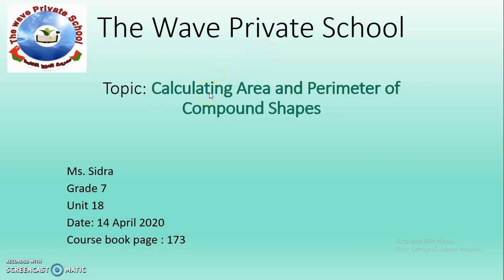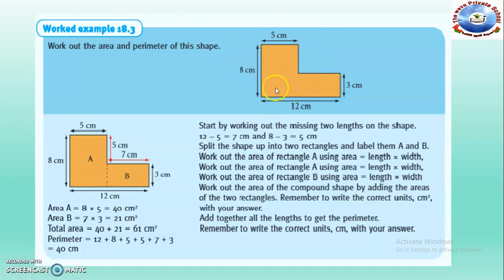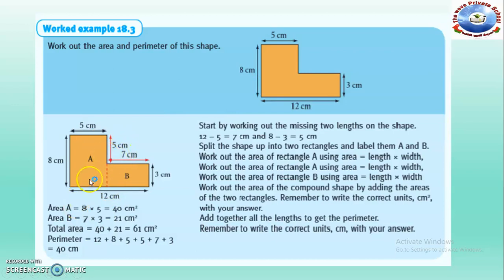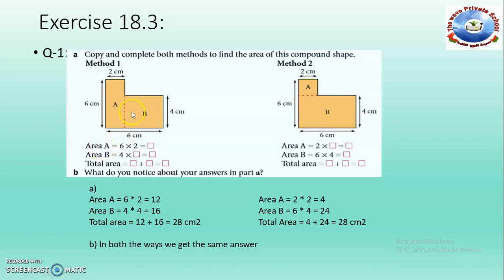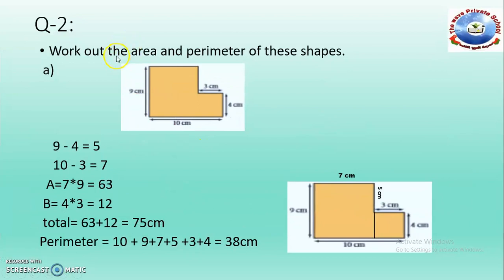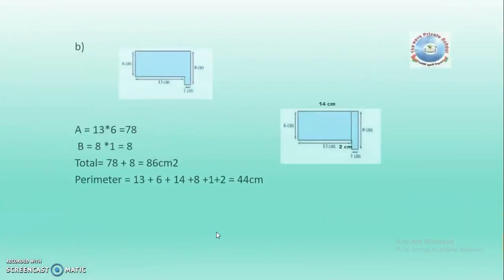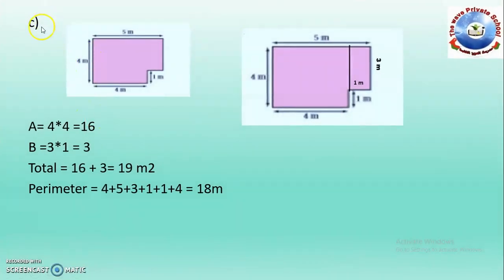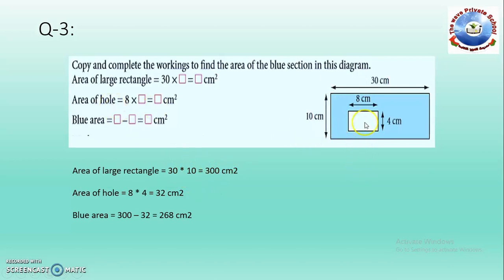Maths Grade 7, Video 5,topic calculating area and perimeter of compound shapes, Ms Sidra